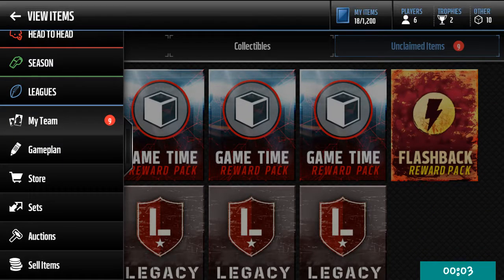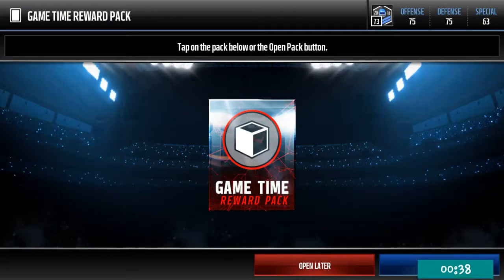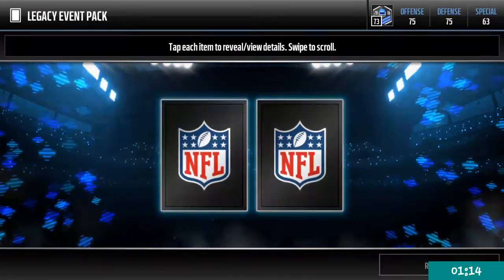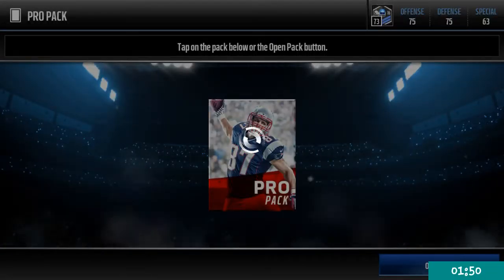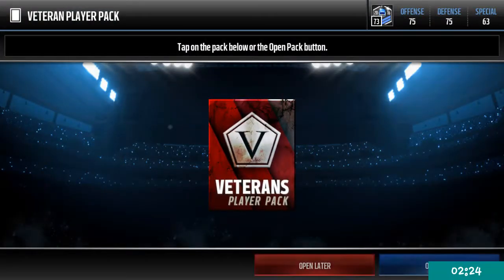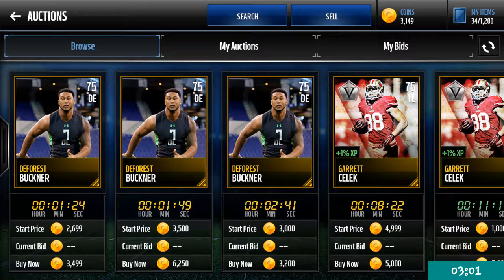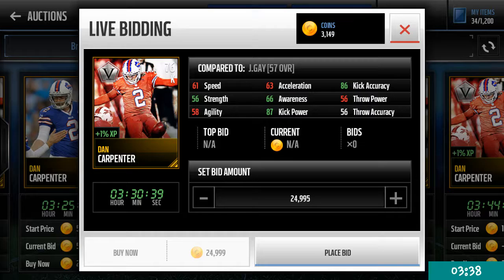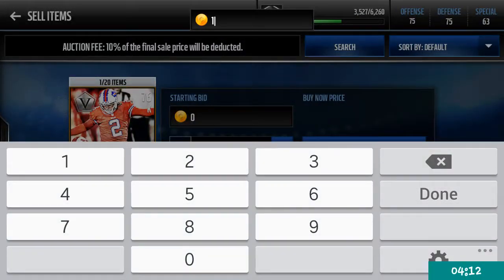Madden Mobile 17 pack opening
Hey guys thanks for watching leave a comment like this video and share with one friend I have more content coming your way including a channel update video and higher quality of videos.